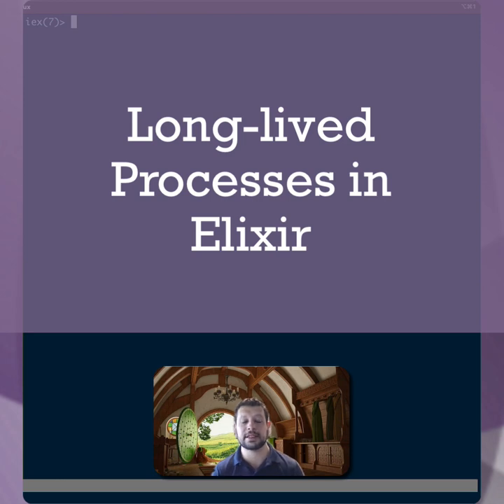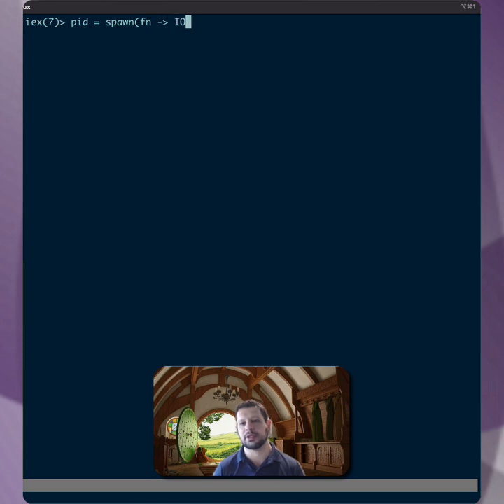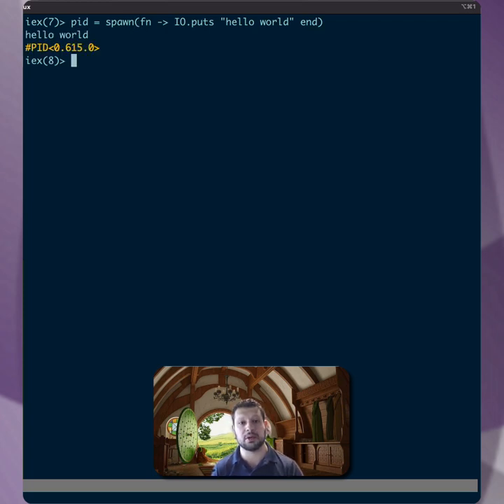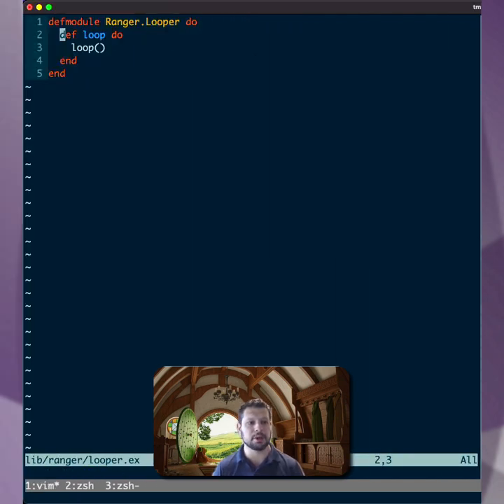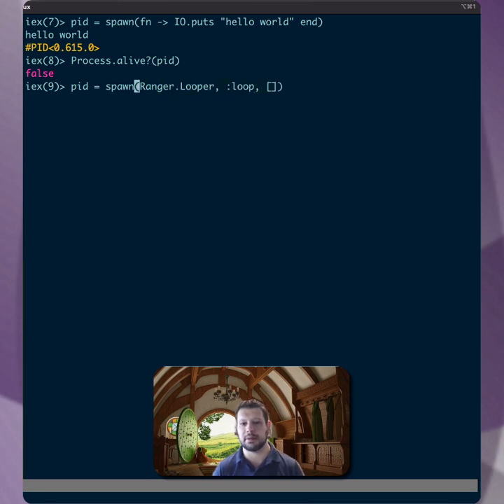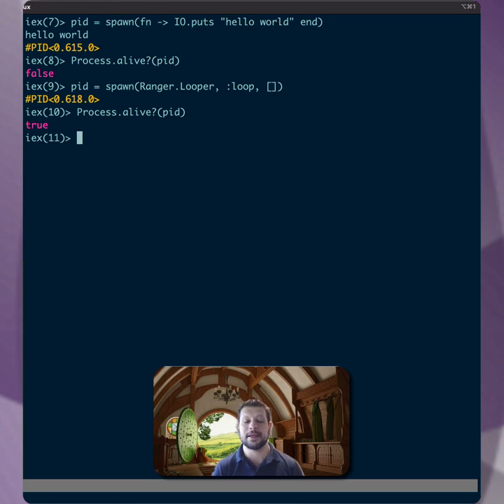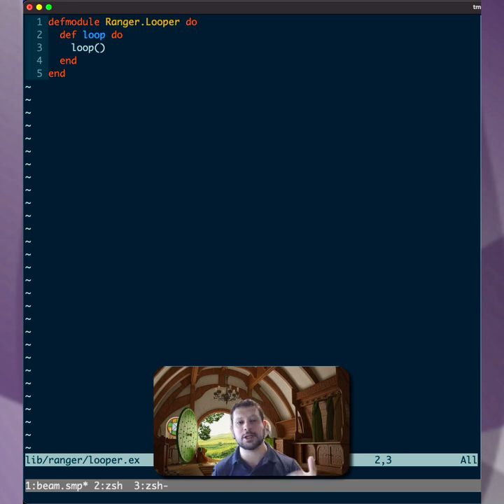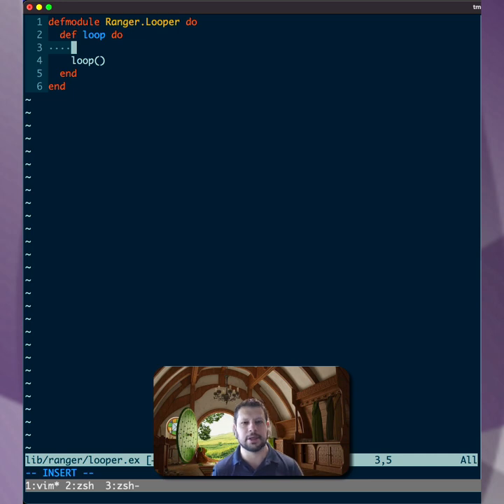Long-lived Processes in Elixir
This is something that never ceases to amaze me about  Elixir:

Tail call (or last call) optimization is the trick to having long-lived processes.

In other languages, we'd get a stack overflow.

In Elixir, we get a process that can hold state and send/receive messages. 🤩